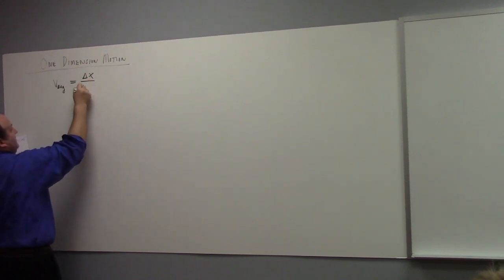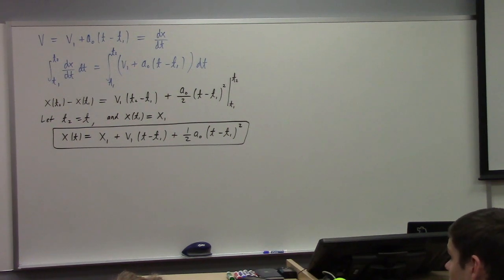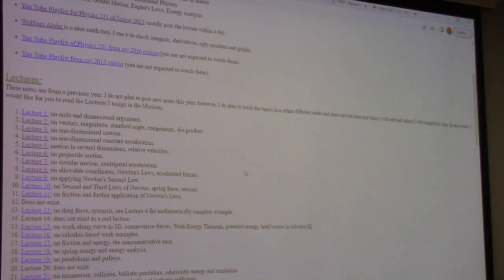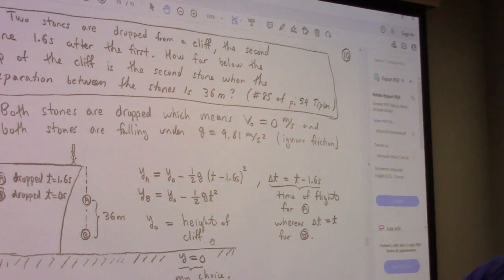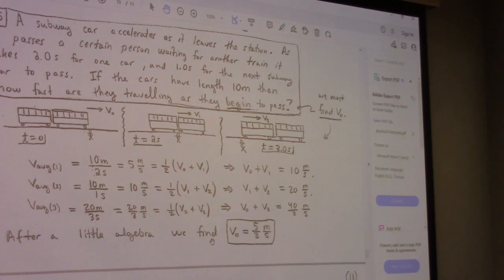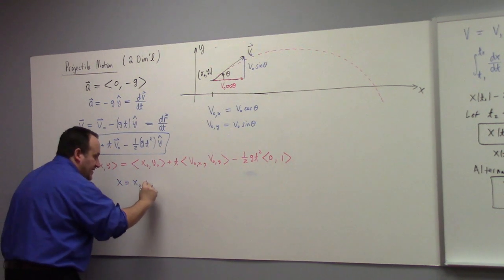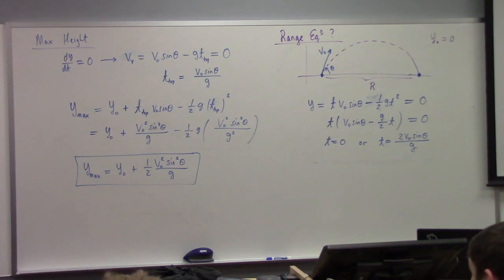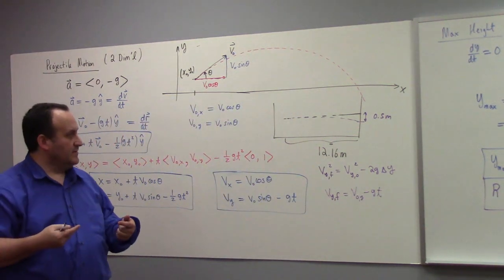Physics: constant acceleration formulas, projectile motion begins, 1-23-23